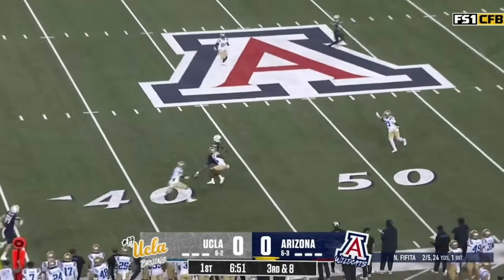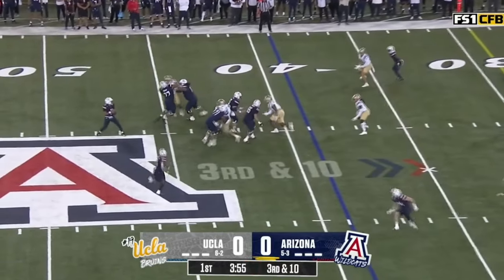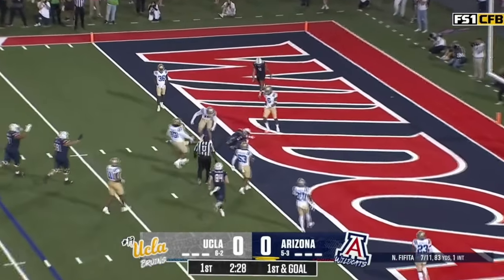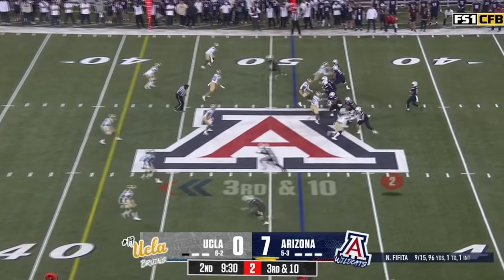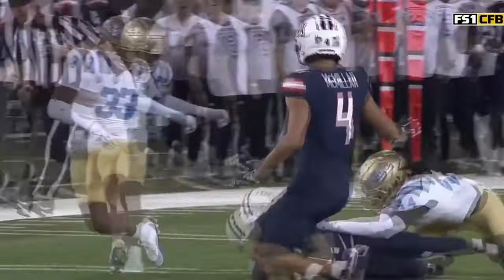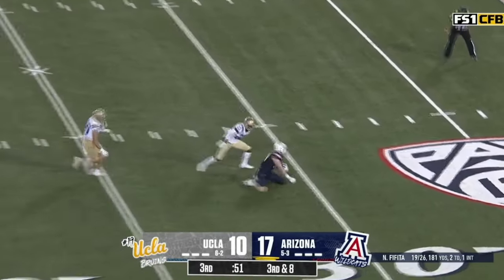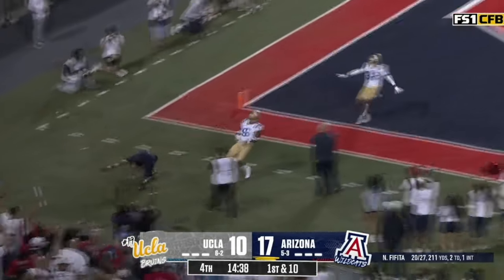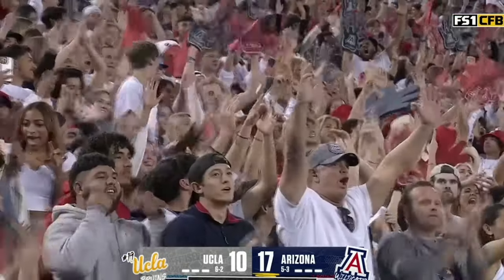Noah Fifita Week 10 Highlights | No. 19 UCLA vs. Arizona | 2023 Season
Relive the highlights from Arizona quarterback Noah Fifita's standout performance in the 27-10 upset over No. 19 UCLA. Fifita threw for 300 yards and three touchdowns in the win, continuing his high level of play since taking over starting duties.